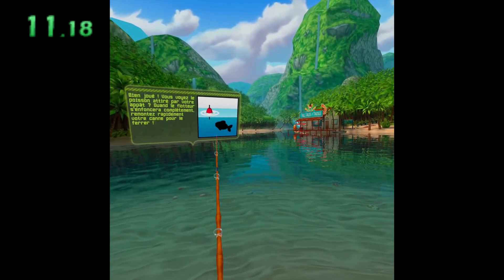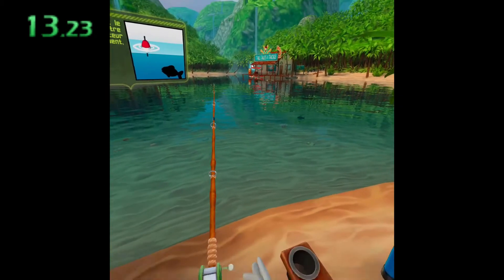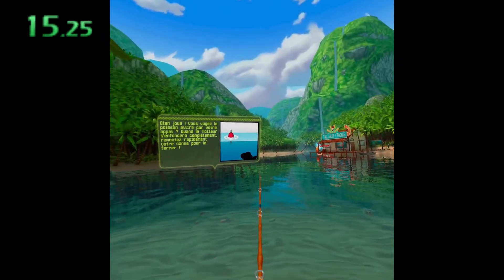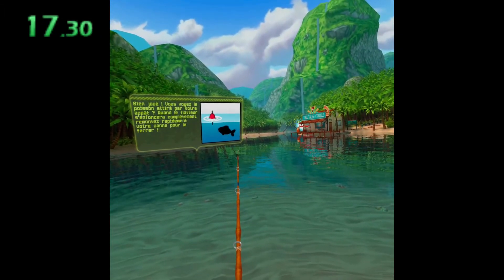Bait! Speedrun Birdicide 32.26s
I dun lik e berd